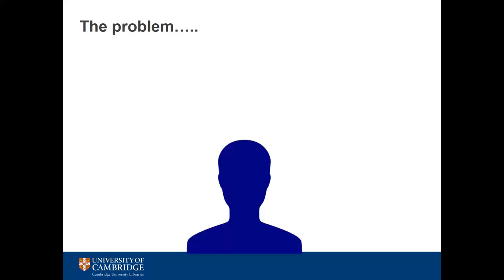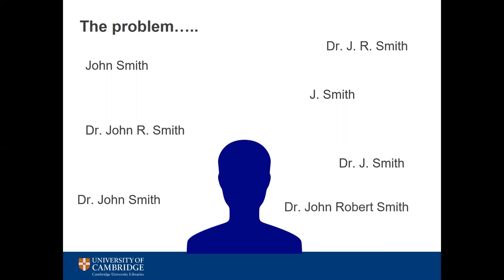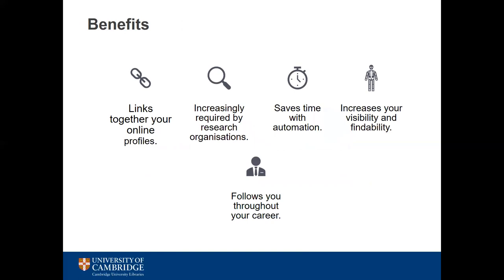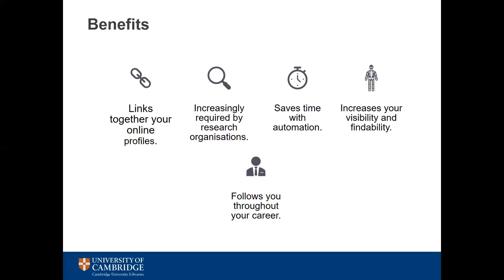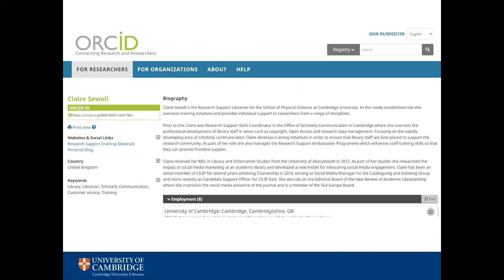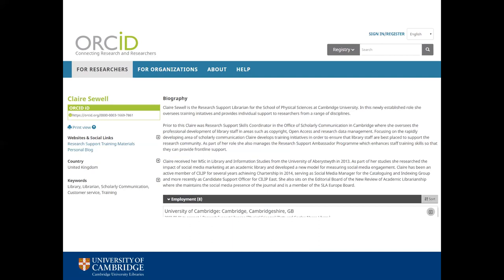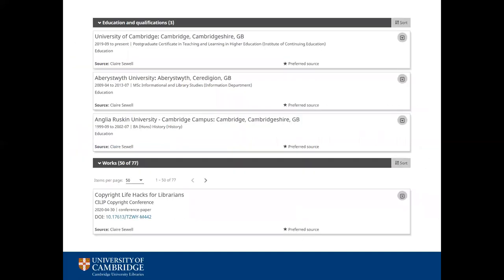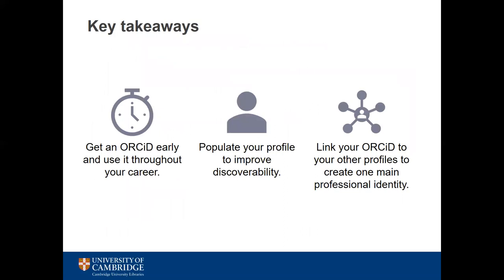ORCiD (A CDT Research Skills session from Cambridge University Libraries).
This short video outlines what an ORCiD it, its basic functionality and how it is used to create a professional online academic profile.